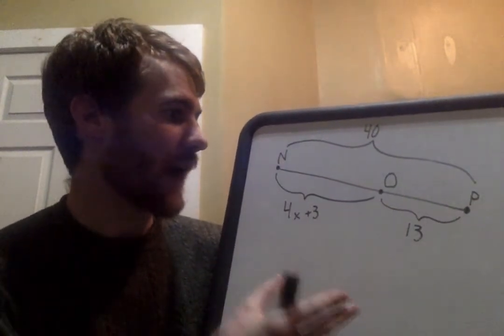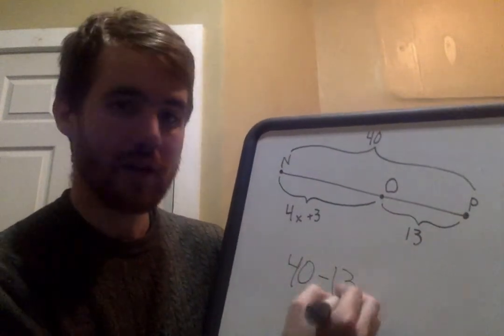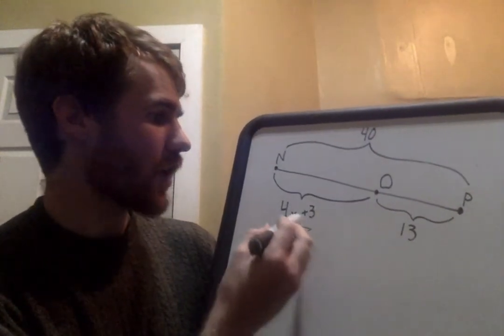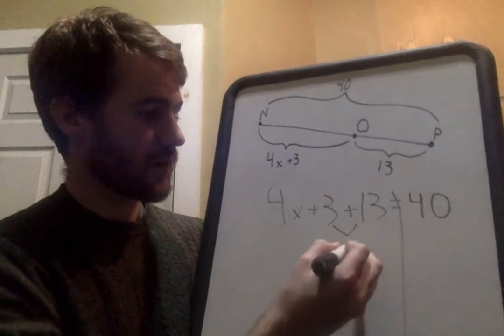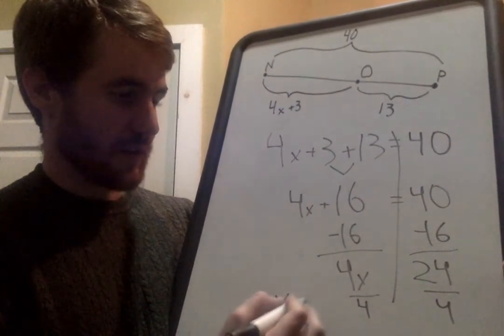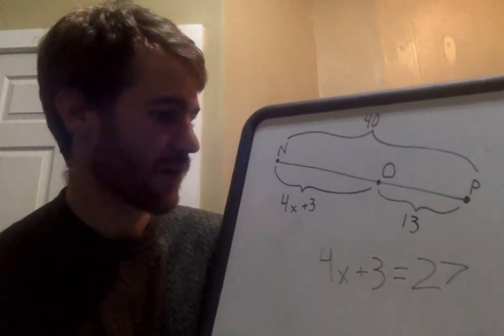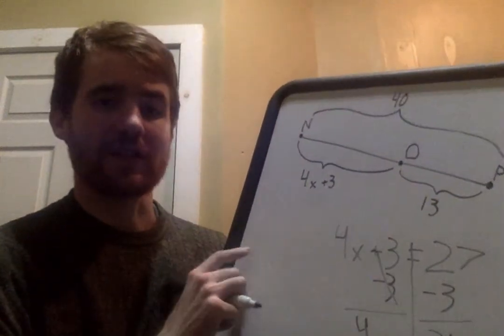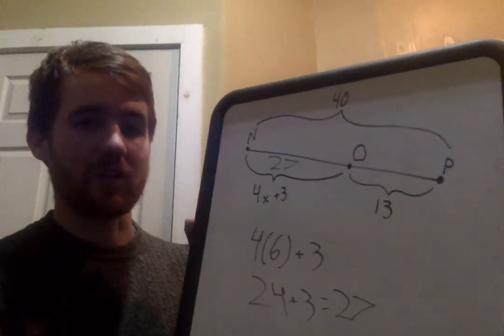Segment Addition Postulate - Example